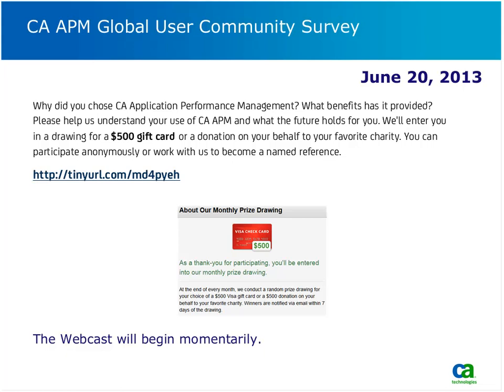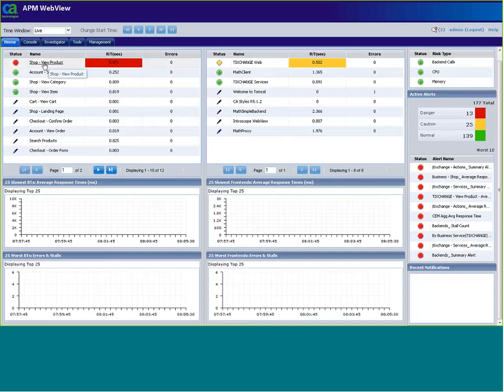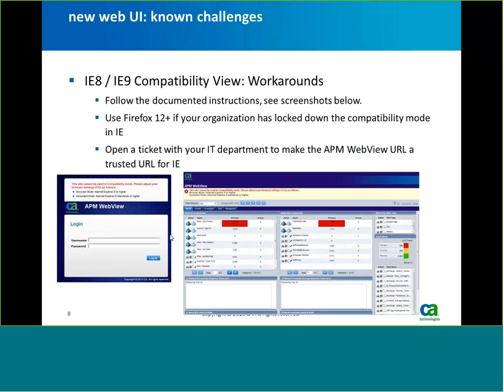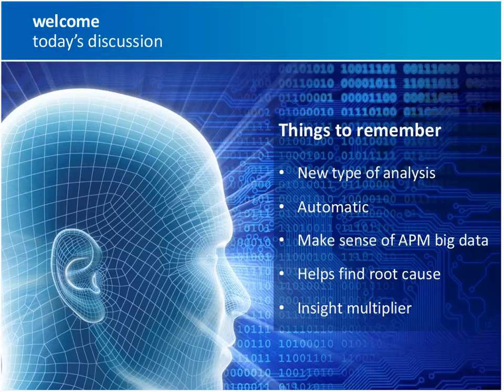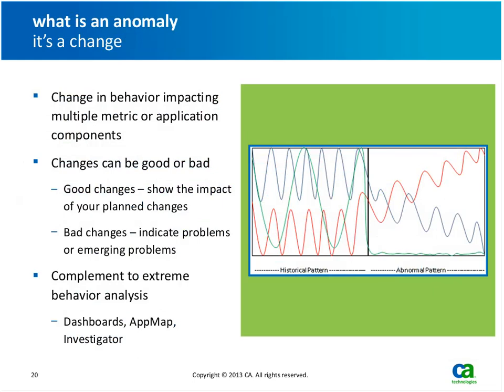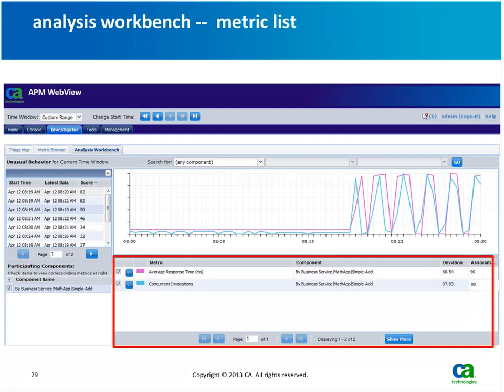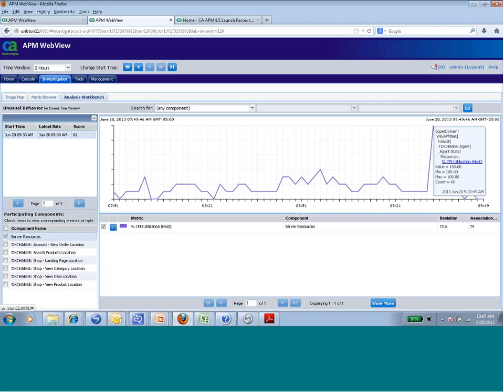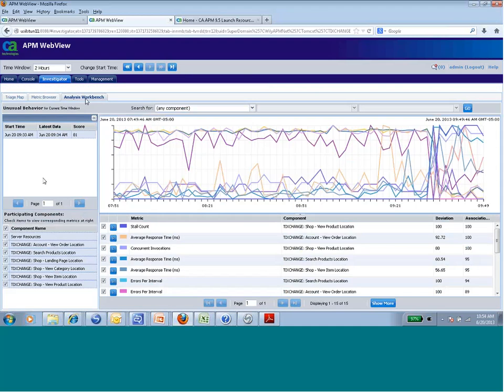June 2013 CA APM User Community Webcast - CA Application Performance Management 9.5 with Analytics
Topic:

Introducing CA Application Performance Management 9.5 with Analytics

If applications are the lifeblood of your business and you need to be able to assure performance while delivering a great end-user experience, then CA Application Performance Management 9.5 is the solution for you. CA APM can help you discover potential issues before end-users are impacted and find problem root-cause more quickly, reducing mean time to repair by delivering a 360-degree visibility into all user transactions across the hybrid-cloud infrastructure -- physical, virtual, cloud and mainframe.

Three new features in CA APM 9.5 are all designed to help make troubleshooting performance issues in complex applications easier:

• Application Behavior Analytics helps eliminate problem resolution guesswork by using its performance metrics to automatically identify complex emerging performance issues, enabling triage and diagnosis teams to solve problems faster and understand their environments better.
• New Web-based User Interface that features new layouts, the improved user interface makes it easier to bubble up alerts to IT operators, allowing them to see at a glance potential troublespots across the entire application environment.
• Browser Response Time Monitor (BRTM) gives visibility into how the Web browser renders web pages and how much time it time it takes, helping IT identify slow-running components to improve the end-user experience.

Join us for on June 20, 2013 for a full APM 9.5 demo and see first-hand how the three features of 9.5 interact with each other. Marc Chene, CA Principal Product Manager and Tim Smith, CA Principal Product Manager will present.